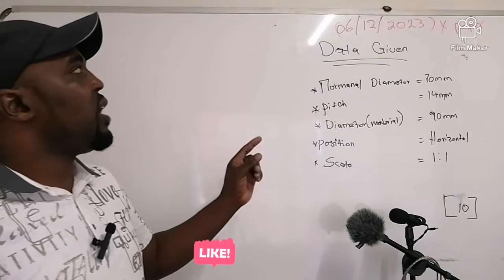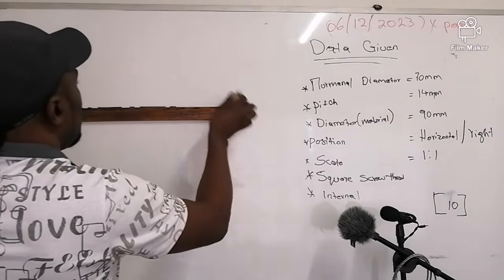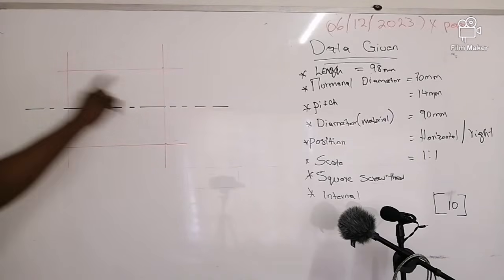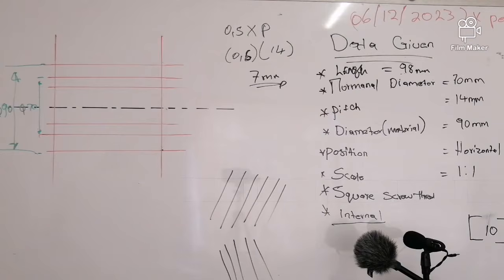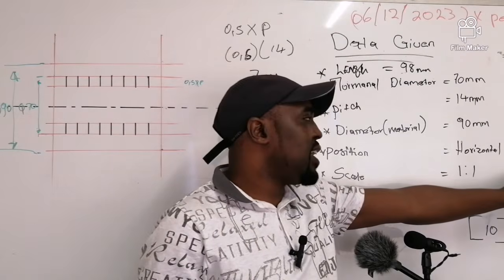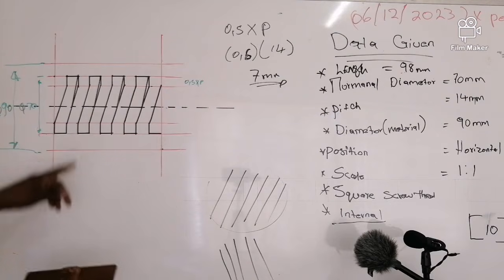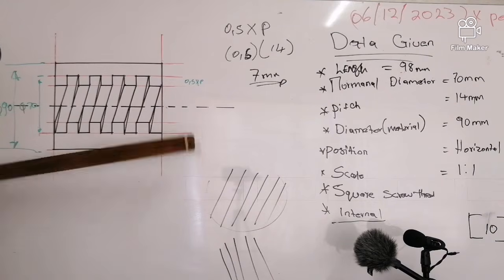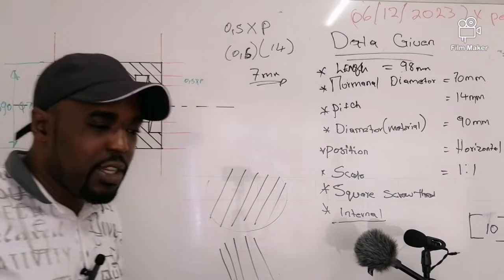Engineering Drawing N2 (Screw Thread) 06/12/2023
Internal Square Screw Thread
Right handed